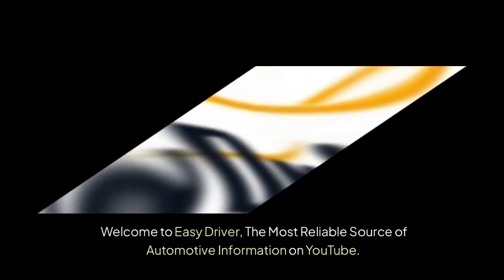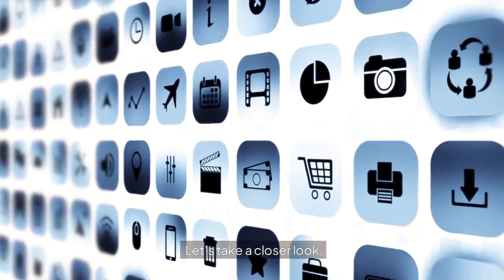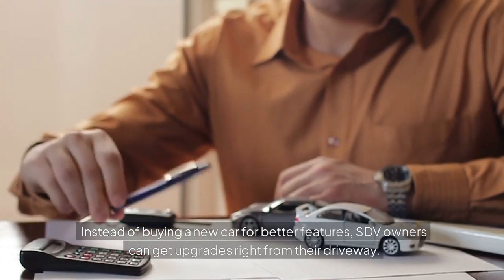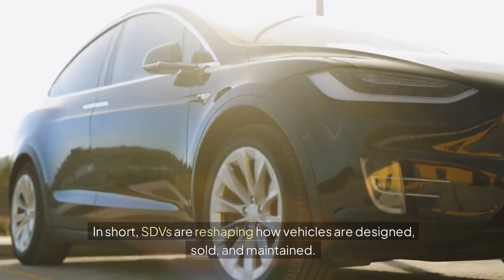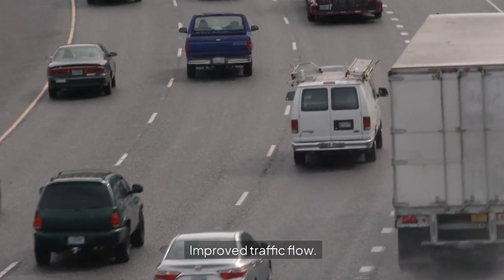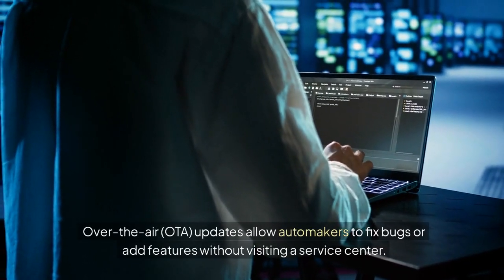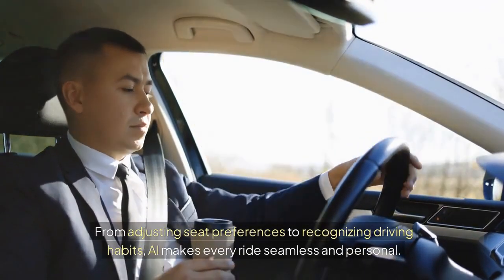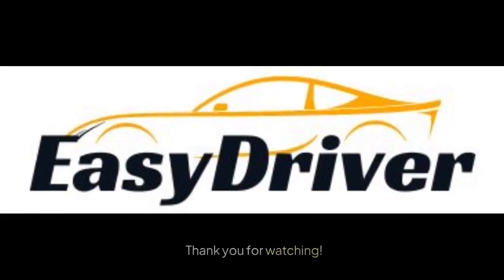Software-Defined Vehicles: Revolutionizing the Automotive Industry | Part 1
In this video, we explore how Software-Defined Vehicles (SDVs) are changing the automotive industry. Learn what SDVs are, how they work, and the role of software in transforming cars into smarter, more connected machines. Discover the exciting possibilities of over-the-air updates, advanced safety features, and much more.